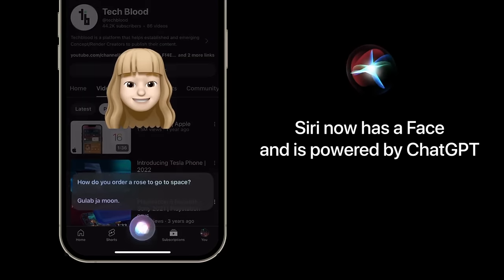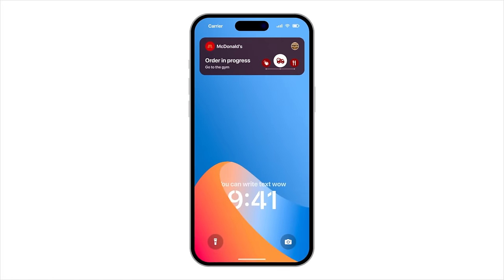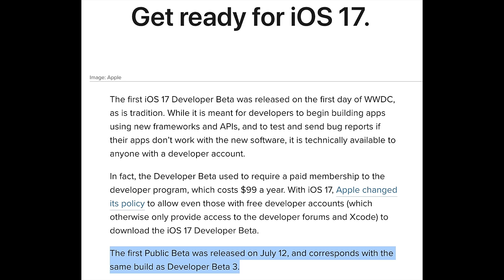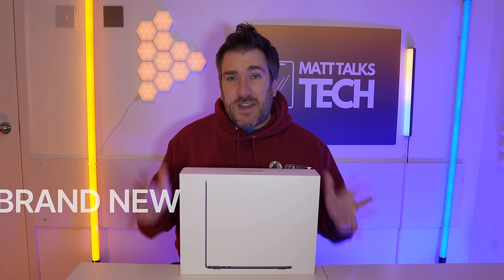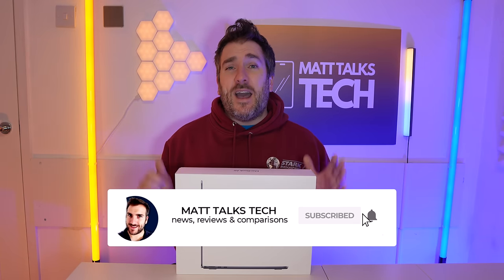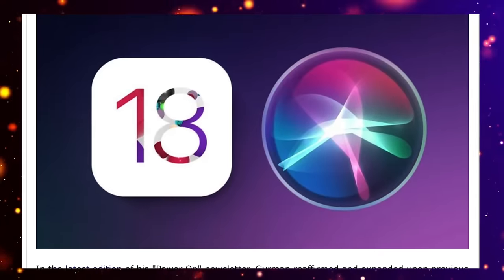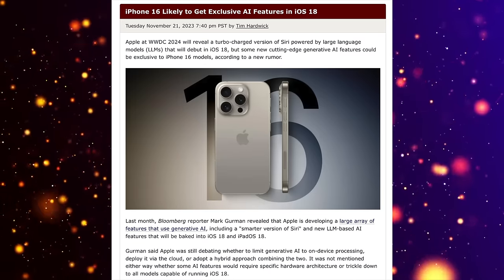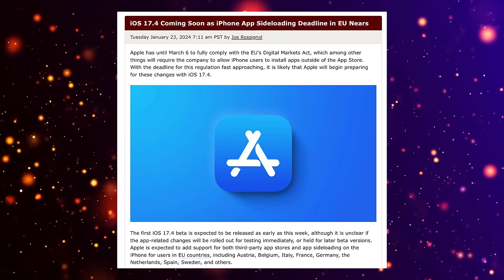The iOS 18 AI iPhone LAUNCH! What can we expect?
AI Features are coming at WWDC 2024 for iOS 18 and your iPhone! What Features will we see EXCLUSIVE for the iPhone 16 Models and what will be intergrated into iOS 18? We will also cover the Release Date and the iOS 18 Beta Release Date. Also if your iPhone will be Compatible with the UPGRADE this year and there are some NEW LEAKED FEATURES that I want to share that we could be seeing!
Today I want to reveal when you can get your hands on the latest version!
In this video I cover the iOS 18 Release Date for iPhone and the most recent iOS 18 AI features that have been leaked.

0:00 Ai FEATURES are Coming!
1:06 Release Date & Beta Release Date
2:49 Compatible iPhones
4:03 Giveaway
5:48 NEW iOS 18 AI Features